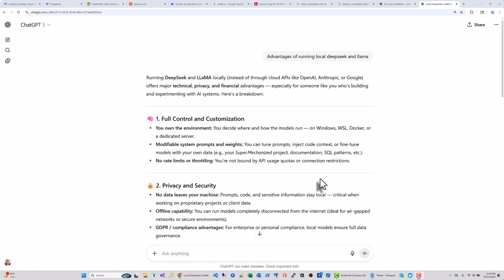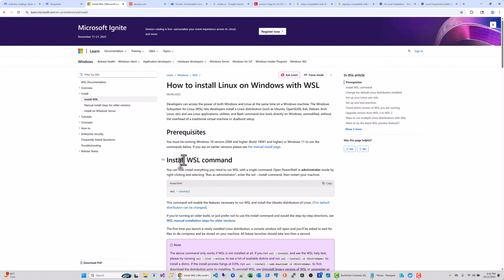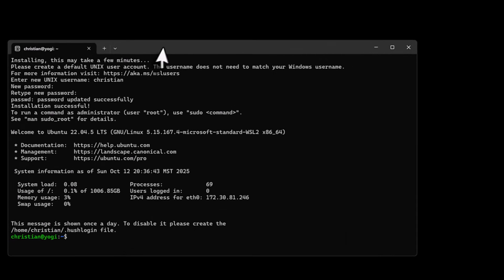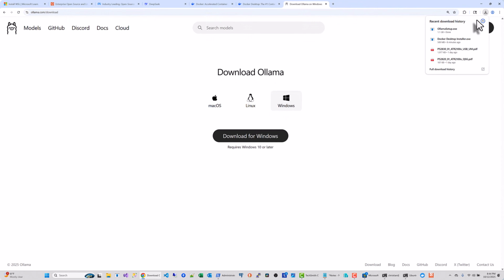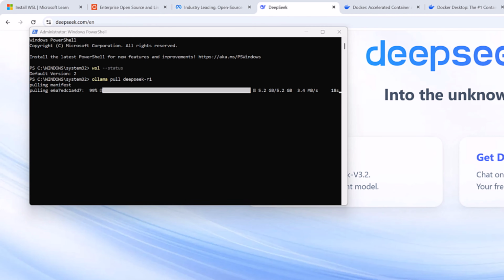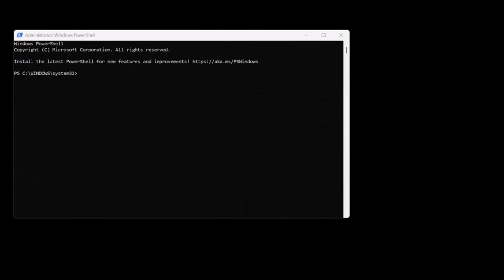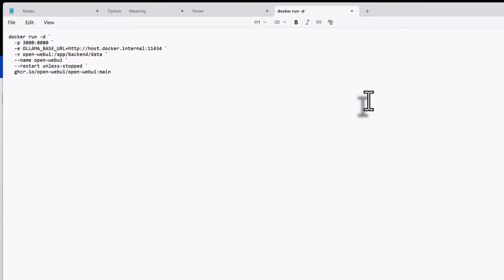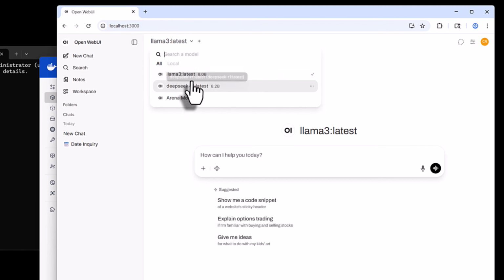Install DeepSeek and Llama into your laptop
How to Install DeepSeek and Llama into your laptop. This episode will show you how to install AI locally so you can take advantage of the privacy that only a local AI model can provide. Also this will save money in the long run if you happen to use large files in your daily workflows.

Photography by: Matheus Bertelli

00:00 Intro — How to Install Deepseek and Llama in your laptop
00:17 Intro Logo
00:27 Advantages of running local AI models
01:40 Recommended Hardware to install local AIs
03:47 Overview of the software to be installed
05:07 Install WSL2
06:45 Install Ubuntu
08:34 Install Docker
11:15 Install Ollama
12:54 Install Deepseek
15:52 Install Llama
16.51 Test Deepseek and Llama using powershell
18.14 Set GPU and cache to improve performance
20:29 Create Docker container to host Open WebUI
22:30 Install Open WebUI Interface
24:02 Run AI Locally for the first time
25:32 Troubleshooting Issues after rebooting
26:56 Additional Help
27:07 Outro Music